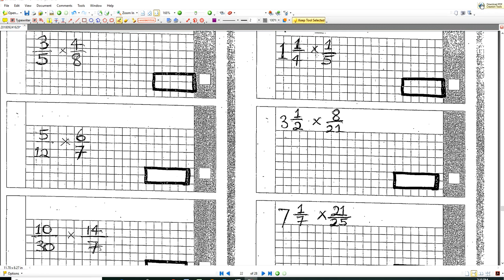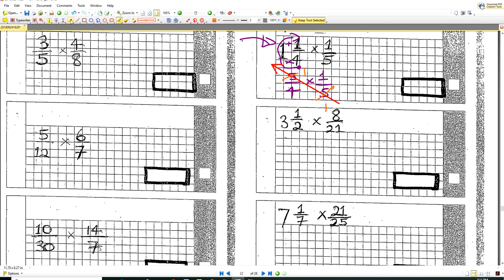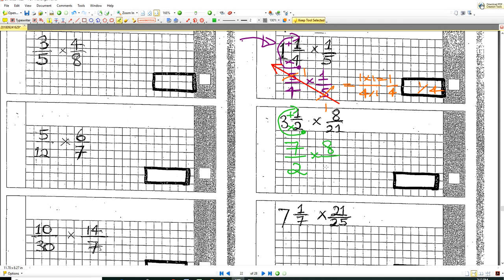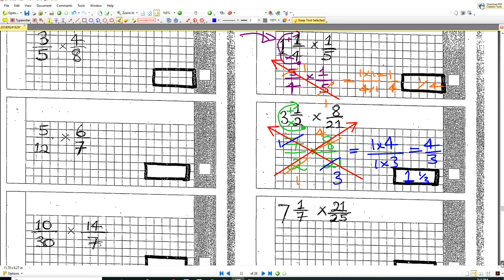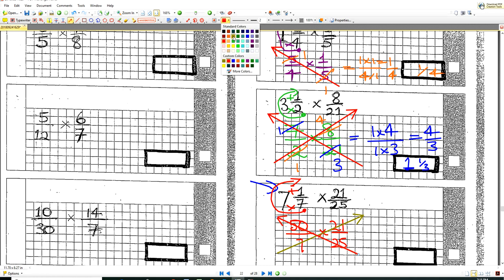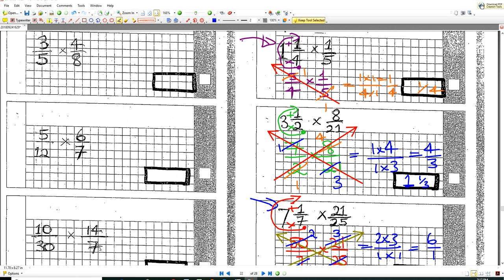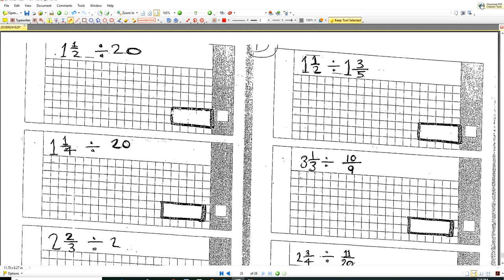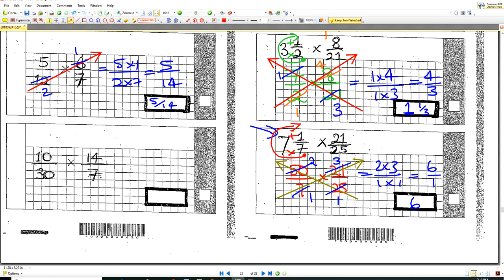Multiplying Mixed Fractions 2